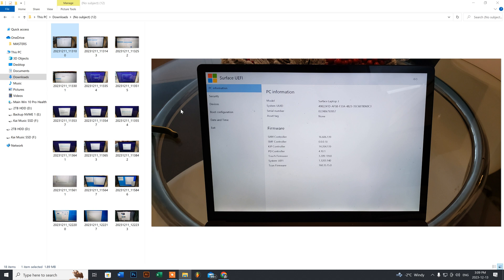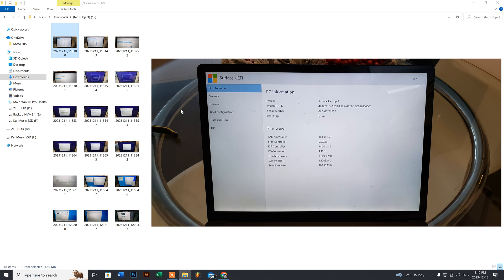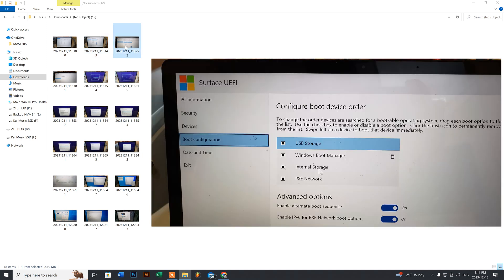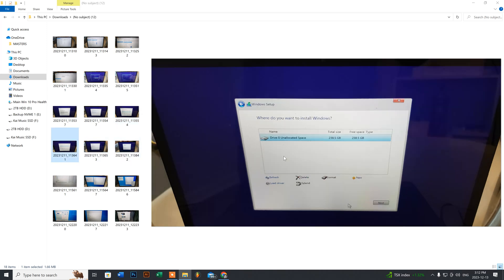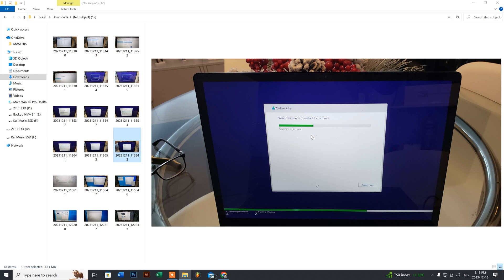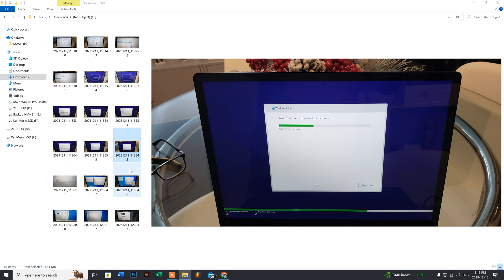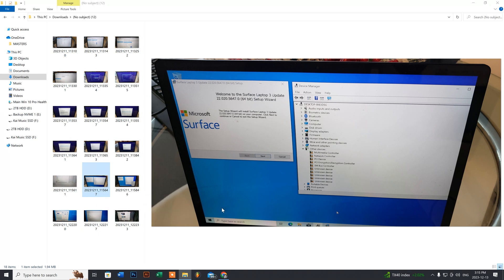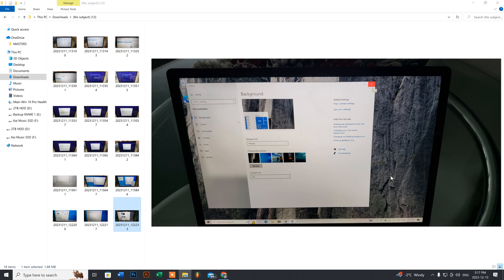MICROSOFT SURFACE 3 (Model 1873) Windows 10 Installation FIX! Touch or Keyboard NOT WORKING???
How to get into the BIOS to change your boot sequence: Hold down the "volume up" key and then push the power button and ONLY release when the BIOS shows up!

The Microsoft Surface Laptop 3 is a sleek and versatile device, offering various configurations to suit different needs. Here are some specifications and details about the Microsoft Surface Laptop 3:

Design:

Dimensions: 13.4” x 9.6” x 0.57” (339.5 mm x 244 mm x 14.69 mm)
Weight: Varies by configuration, typically starting at around 2.79 lbs (1.27 kg)

Display:

Size: Available in 13.5-inch and 15-inch variants

Resolution:

13.5-inch: 2256 x 1504 pixels with an aspect ratio of 3:2
15-inch: 2496 x 1664 pixels with an aspect ratio of 3:2

PixelSense™ Display: Touchscreen with excellent color accuracy and support for the Surface Pen

Performance:

Processor Options:

10th Gen Intel® Core™ i5 or i7 processors for the 13.5-inch variant
Custom AMD Ryzen™ processors for the 15-inch variant
Graphics:

Intel® Iris™ Plus Graphics for the Intel variants
Custom AMD Radeon™ Vega graphics for the AMD variant
RAM: Configurable with 8GB, 16GB, or 32GB LPDDR4x RAM options
Storage: Available with SSD storage options ranging from 128GB to 1TB
Ports and Connectivity:

Ports:
USB-C
USB-A
3.5mm headphone jack
Surface Connect port
Wireless Connectivity:
Wi-Fi 6: 802.11ax compatible
Bluetooth 5.0

Battery Life:

Battery Life: Up to 11.5 hours of typical device usage for both the 13.5-inch and 15-inch models

Operating System:

Pre-installed OS: Windows 10 Home or Windows 10 Pro, depending on the configuration

Additional Features:

Keyboard and Trackpad: Alcantara material-covered keyboard for a comfortable typing experience

Audio: Omnisonic Speakers with Dolby® Audio™ Premium for clear sound quality

Security: Windows Hello face authentication camera (front-facing)
Colors: Available in various finishes, including Sandstone, Matte Black, Cobalt Blue, and Platinum

Accessories:

Surface Pen: Enables drawing and writing on the touchscreen
Surface Dock: Offers additional connectivity options for monitors, USB devices, etc.

Surface Arc Mouse: A sleek, portable, and comfortable mouse option designed for Surface devices

The Surface Laptop 3 is known for its premium build quality, high-resolution display, and a balance between portability and performance, making it suitable for students, professionals, and everyday users seeking a powerful and stylish laptop.